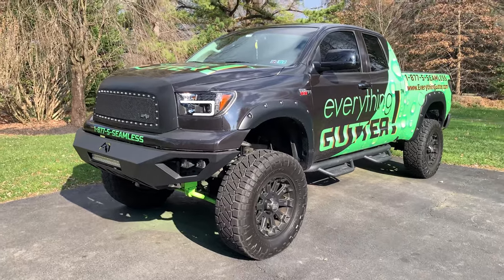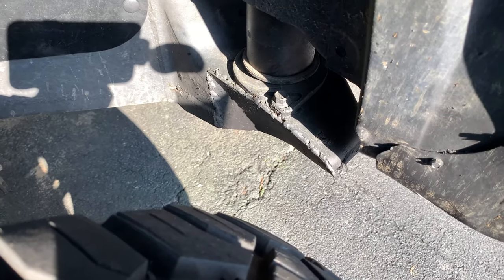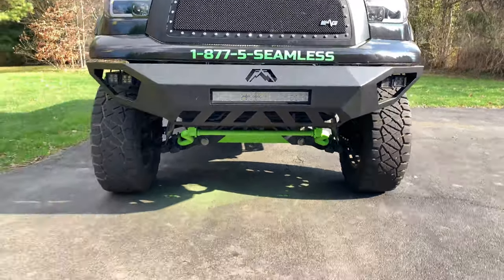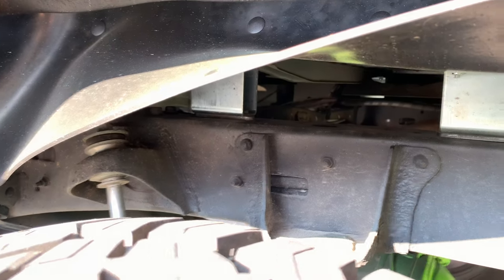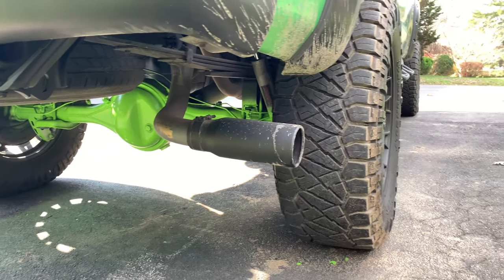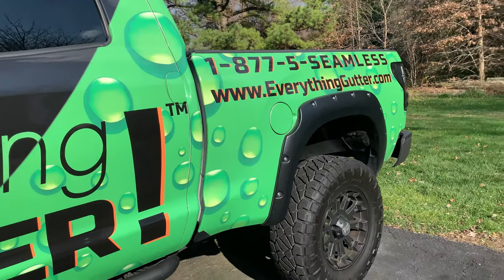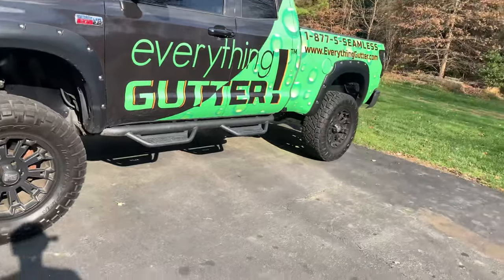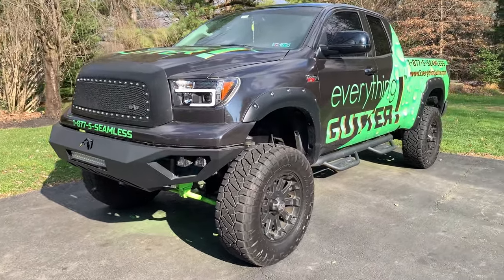Toyota Tundra Modifications - 25+ of the BEST (MODS!)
Exhaust Tips
Tow Hitch
3” Wheel Spacers
Front Grill
Rearview Mirror Covers + 4Door Handle Covers
Bullet Antenna
Toyota Tundra Accessories

Mods Completed:
6” Suspension Lift
3” Body Lift
Body Chop Installed - for more clearance front tires!!
21” Custom Rims
Bigger Tires 37” can now go to 40”
3” Wheel Spacers
Grill
Headlights
Replaced all light bulbs with LED Lights
Rock lights
Bumper
Painted The Sway Bar and rear
Complete custom Wrap
Step Bar
Rear Lights
Tow Hitch
Mirror covers
Door handle covers
Tinted windows
Custom leather seats
Swapped out antenna
Bed cover
Fender flares
Removed Muffler - Straight Piped!
2 Exhaust Tips 6”
Tuner